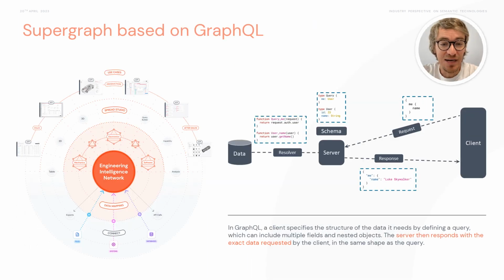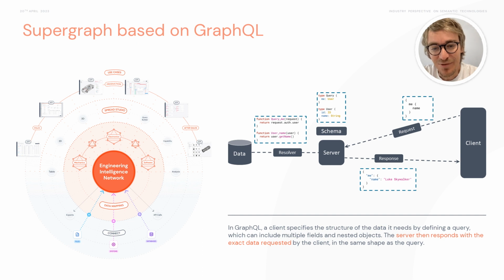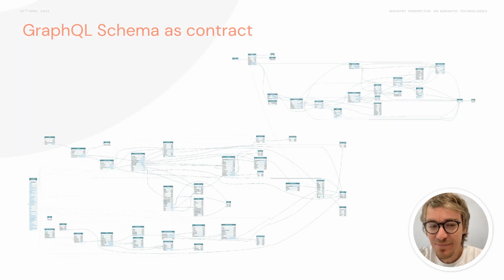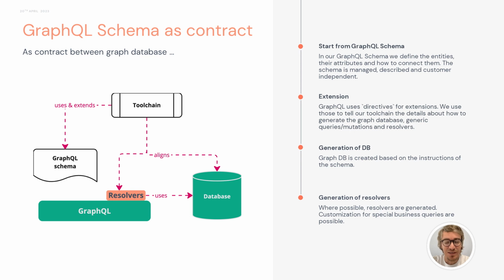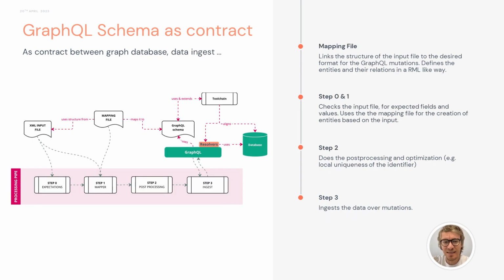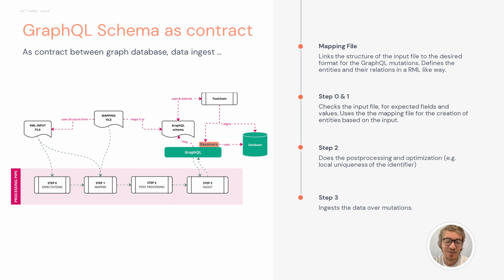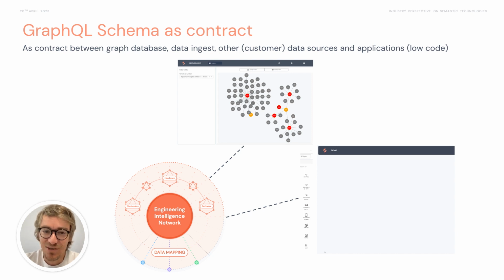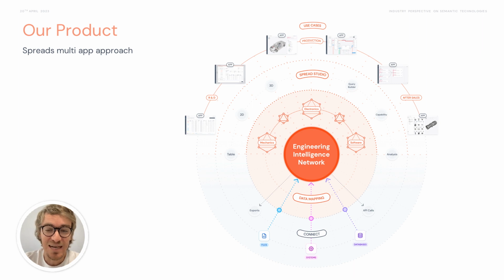Engineering Intelligence in Action: Low-Code Apps & GraphQL für skalierbare Datenlösungen | SPREAD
🎥 Daniel, Senior Product Owner bei SPREAD, gibt einen Deep Dive in unsere Architektur und zeigt, wie Unternehmen nachhaltigen ROI und direkte Mehrwerte durch vernetzte Daten und flexible Applikationen erzielen.

🔍 Die Herausforderung:
Engineering-Teams kämpfen mit isolierten Datenquellen, unklarer Datenverfügbarkeit und fehlender Zusammenarbeit über Funktionen hinweg. Das führt zu ineffizienten Entscheidungen – mit spürbaren Folgen für Entwicklungsgeschwindigkeit und Kundenerlebnis.

🧠 Die Lösung: SPREAD’s Engineering Intelligence Network

Verbindet alle relevanten Datenquellen

Standardisiert Produktinformationen

Macht Wissen teamübergreifend nutzbar

Ermöglicht schnelle Applikationsentwicklung mit Low-Code Tools

💡 Highlights aus dem Video:

Low-Code Application Development: Schnelles Erstellen von Apps entlang des Produktlebenszyklus – für UX, Insights und Automatisierung

GraphQL as a Data Contract: Flexibler Zugriff auf Daten – unabhängig von der Quelle, effizient & skalierbar

Scalability & Integration: Architektur, die mitwächst – mit föderierten GraphQL-Schemas, API-Management & offener Integration

🚀 Sehen Sie, wie Engineering-Teams mit SPREAD Studio Applikationen selbst entwickeln und produktive Zusammenarbeit Realität wird.

Engineer the products of tomorrow.
With Agentic Engineering Intelligence by SPREAD.